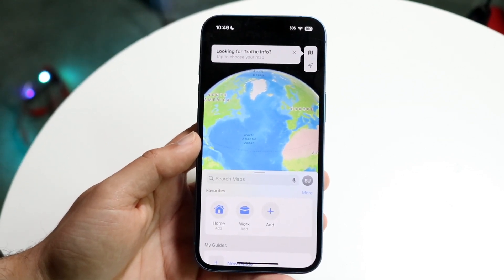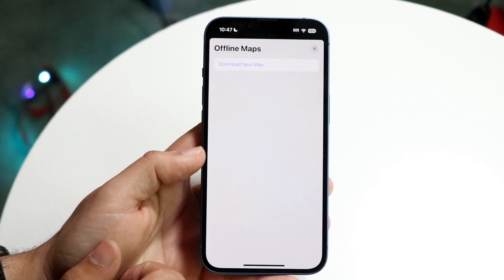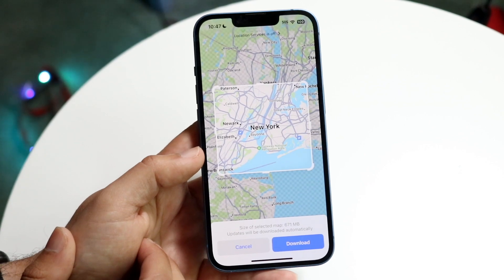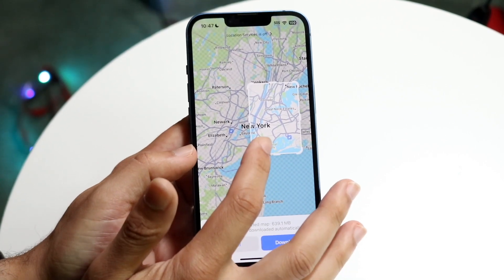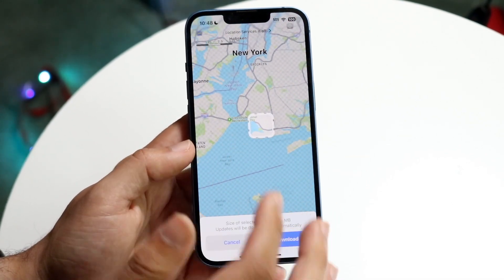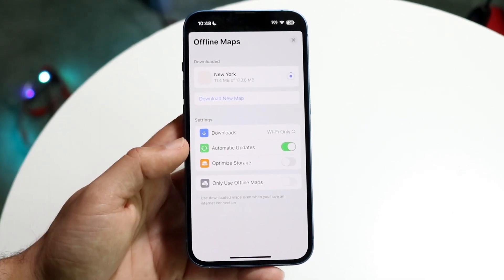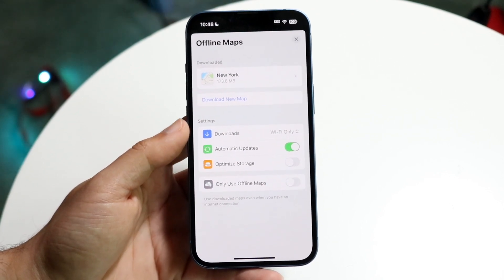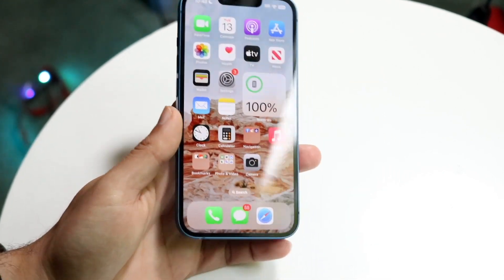How To Get Offline Maps On Apple Maps!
Here is exactly How To Get Offline Maps On Apple Maps!